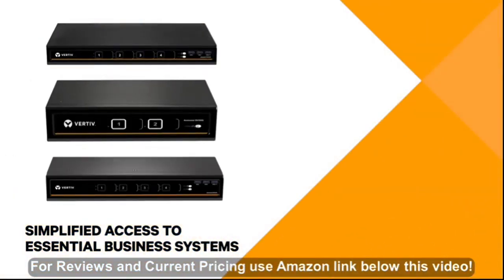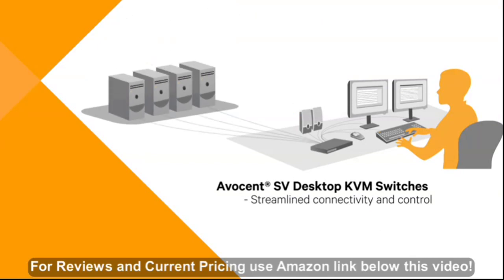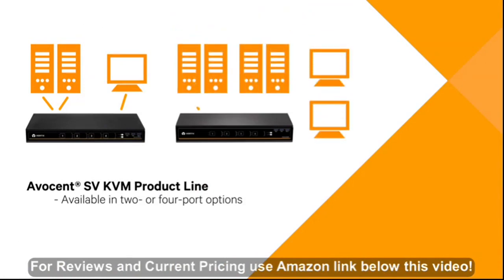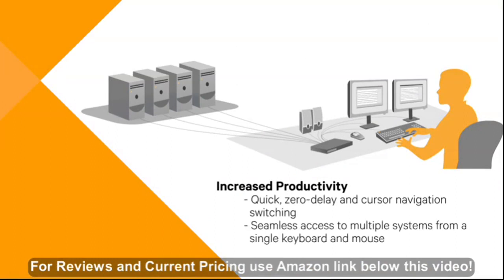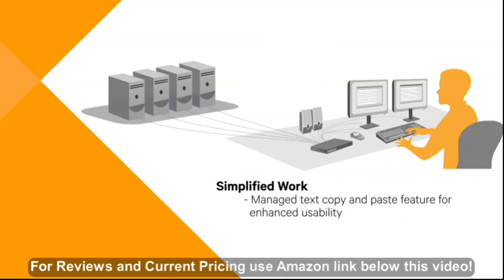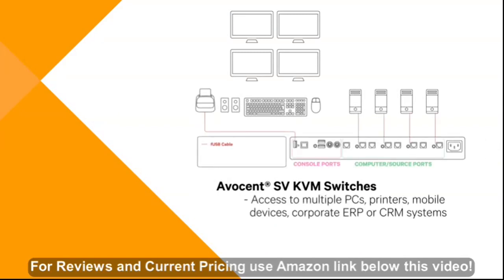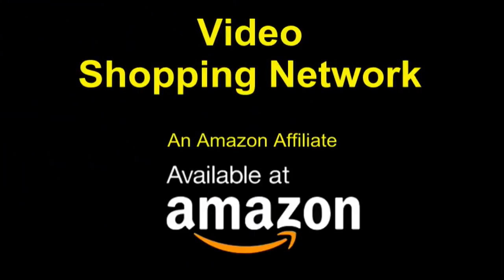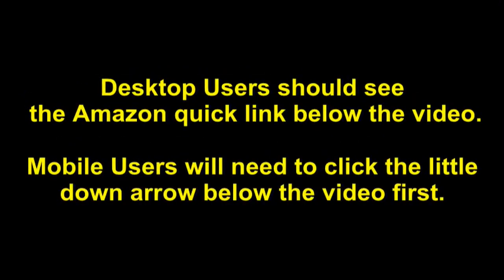Vertiv Avocent 4-Port DisplayPort 4K Ultra HD KVM Switch (SV240D)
- Amazon Quick Link!

PRODUCT DESCRIPTION - Size:4-Port DisplayPort| Style:Switch OnlyAvocent sv240d desktop KVM switch simplifies access to essential business systems. Each switch supports a wide range of peripherals and up to four different systems.

INDEPENDENT AUDIO & USB SWITCHING: Easily switch audio and USB peripherals to freeze audio while simultaneously working on a separate system; 3 USB 3.0 ports provided to enable easy connectivity to external USB devices, quick data transfer, and high speed charging of mobile devices. ZERO DELAY SWITCHING: Instant mouse, monitor, and keyboard switching assures zero delay in switching time between connected sources. COPY & PASTE: Simplify work with managed copy and paste of text between computers for enhanced usability. 4K UHD SUPPORT: Advanced video support for DisplayPort up to UHD 4K assures image quality is highly accurate and video plays at the highest definition possible. CONTROL UP TO 4 COMPUTERS: Access and control up to 4 computers using a single keyboard, monitor, and mouse at the push of a button. Power : AC 120/230 V.

Date First Available: August 19, 2015. Shipping Weight: 4.7 pounds. Best Sellers Rank: #423 in KVM Switches. Customer Reviews: 3.2 out of 5 stars117 ratings3.2 out of 5 stars. ASIN: B018L4AEXE. Item Dimensions  L x W x H: 5 x 13.7 x 1.7 inches. Product Dimensions: 5 x 13.7 x 1.7 inches. Item Weight: 3 pounds. Item model number: SV240D-001. Brand Name: Avocent. Number of USB 3.0 Ports: 3.